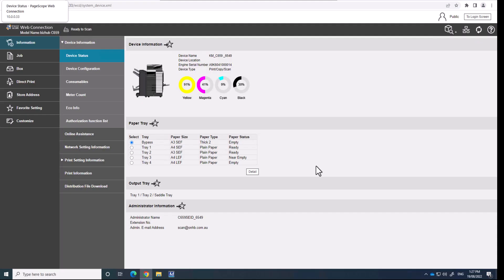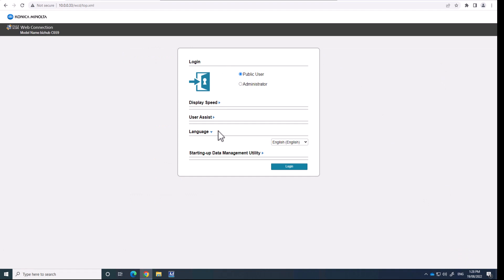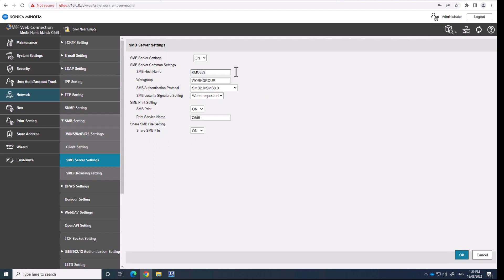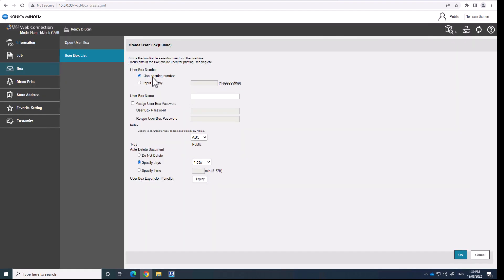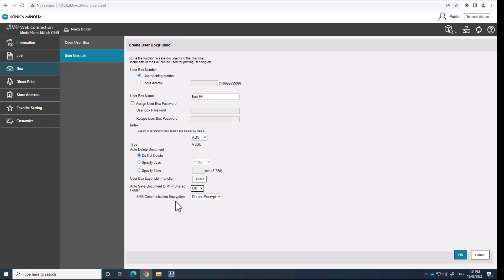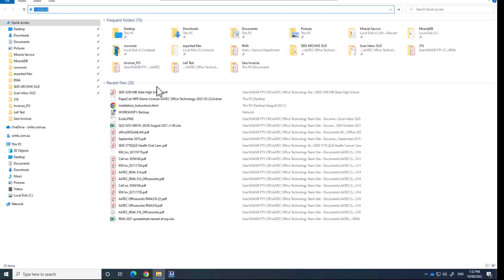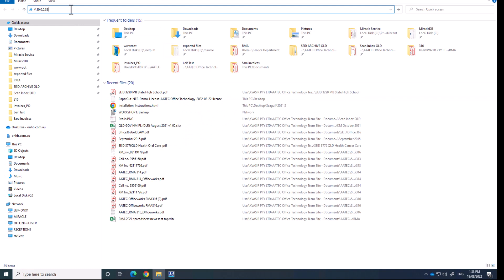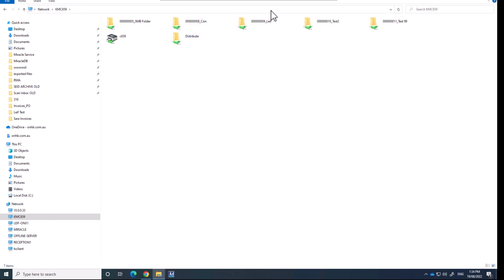How to enable SMB Folders on Konica Minolta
This video shows you how you can enable SMB shared folders on the Konica Minolta device. This is very useful when you dont have access to a permanent PC or file server. Basically the Konica Minolta bizhub acts as a network file server and user boxes are shared network folders. Note that you may have to configure windows to allow insecure guest logon to enable access to the shared folders.